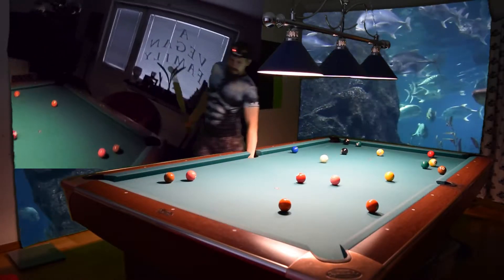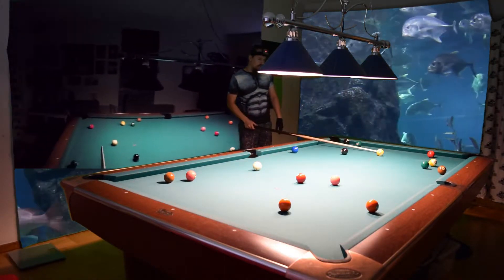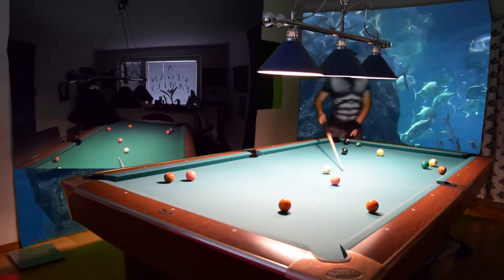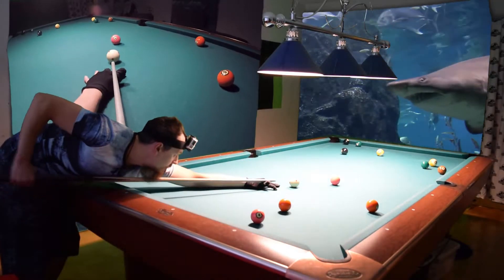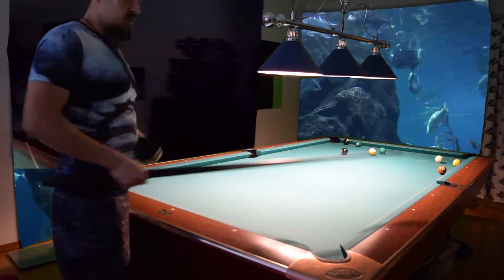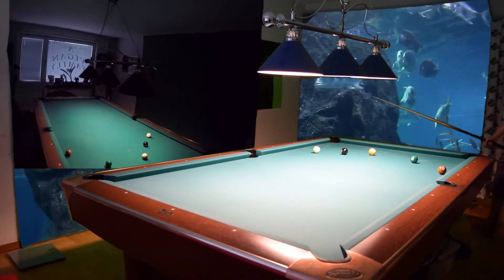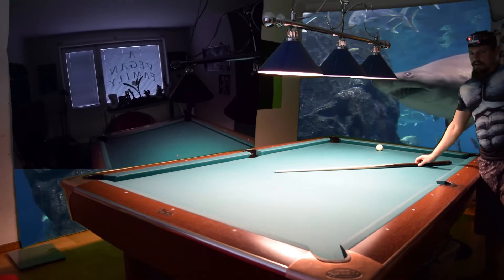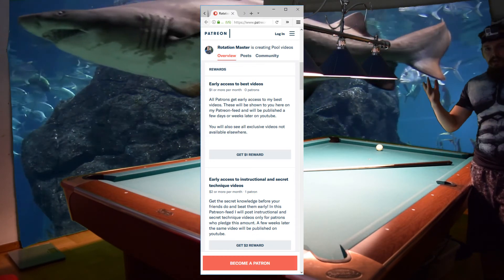Double 9 ball instruction #2